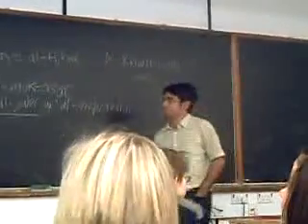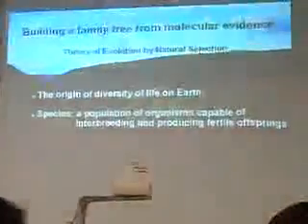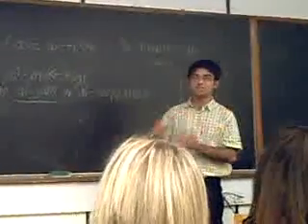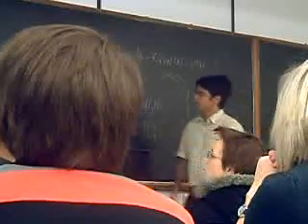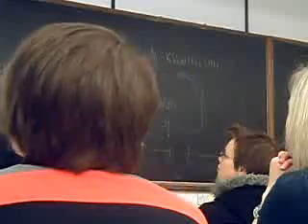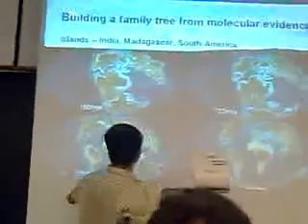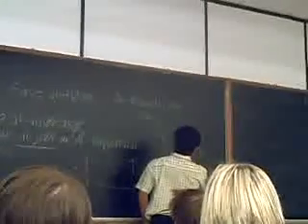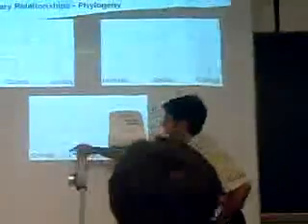Nawal Galois Lecture Part 1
The lecture I gave in Turing Building today for the Galois Group, on Evolution by Natural Selection, The title was "Darwin's Legacy, or How to build a family tree.